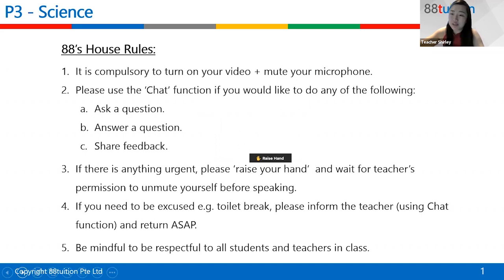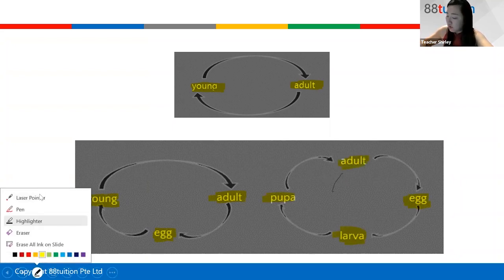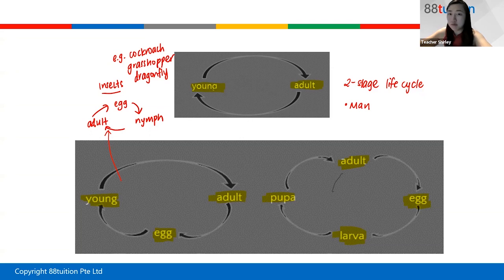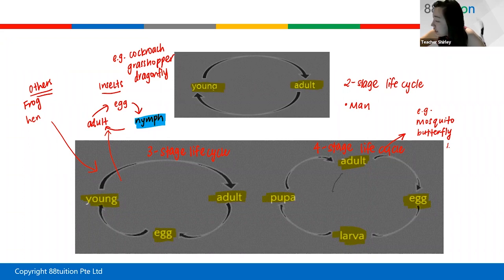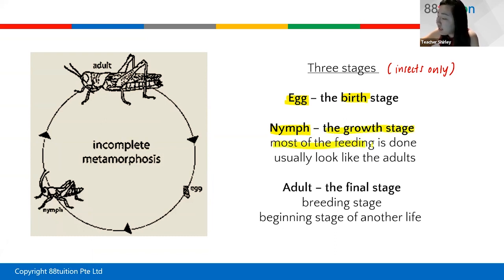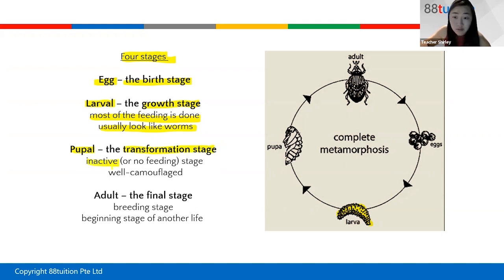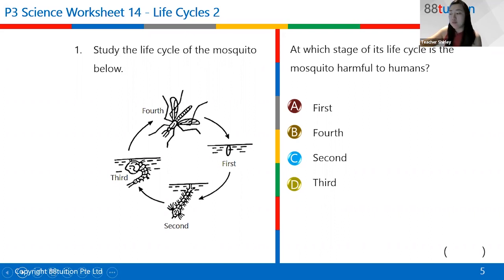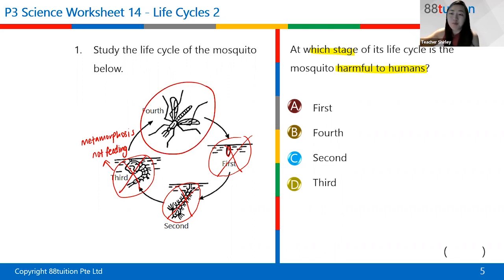P3 - Group C - Science - Tutorial 14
Highlights Of This Tutorial :

• Cycles in Plants (Life Cycles)
Observe and compare the life cycles of plants grown from seeds over a period of time.